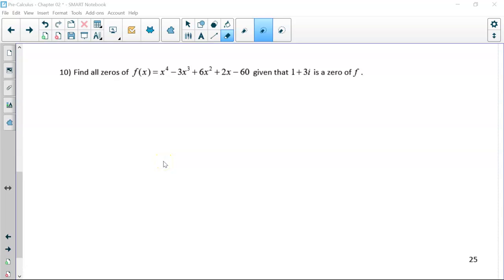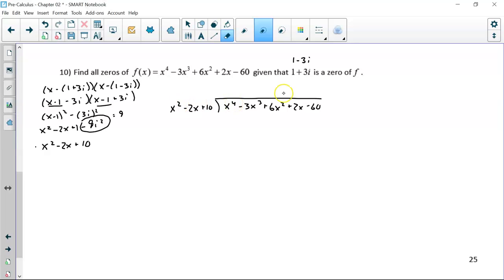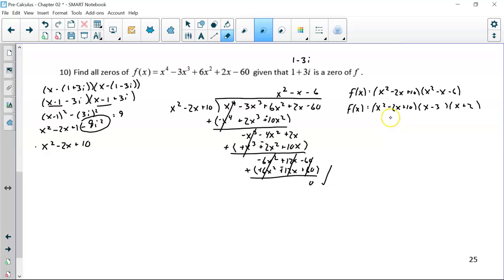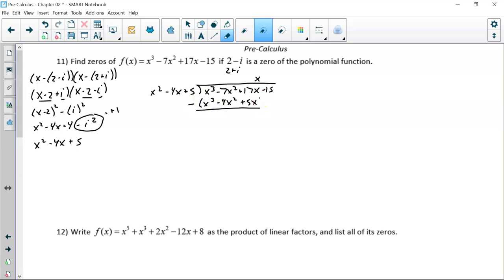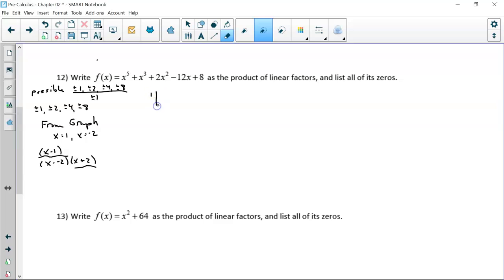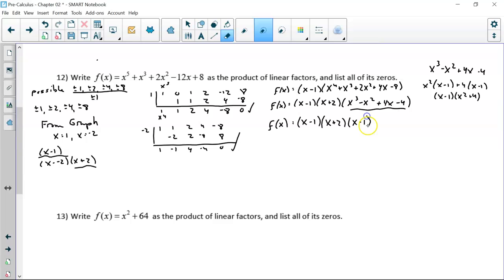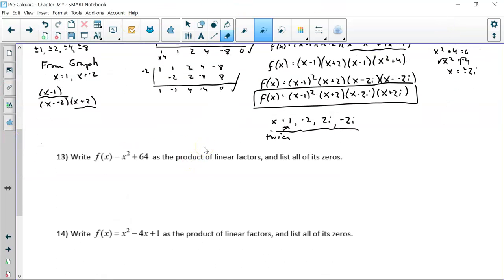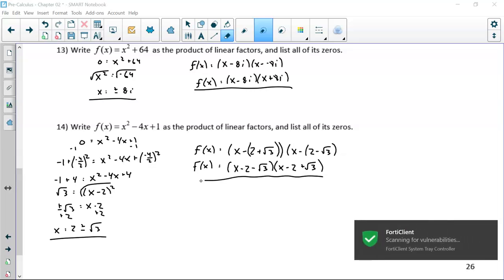Pre-Calculus 2.5 (Part 2)